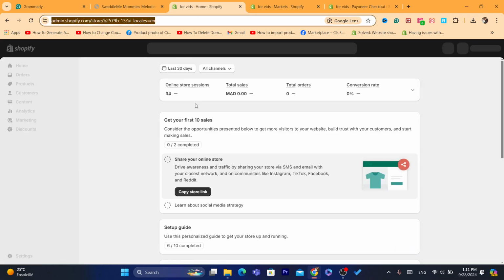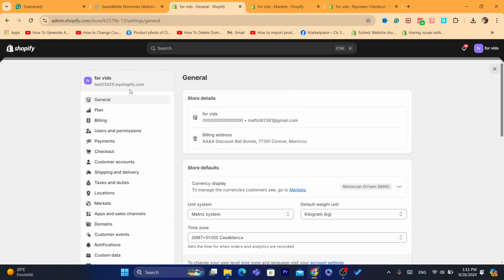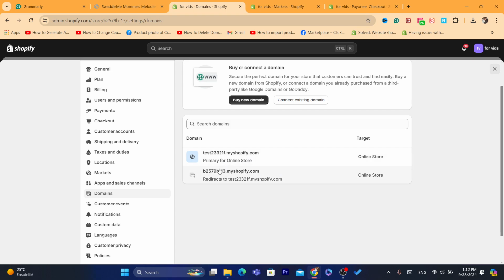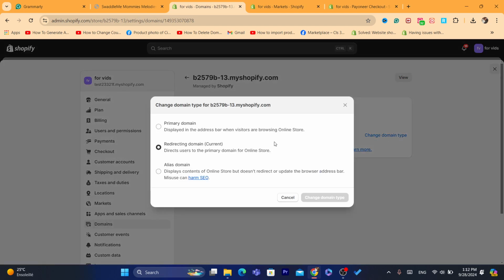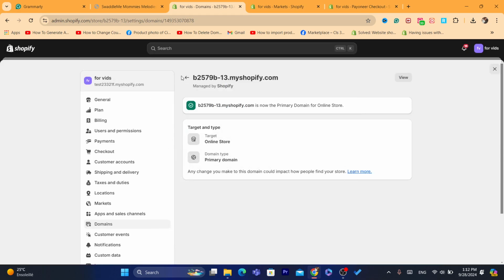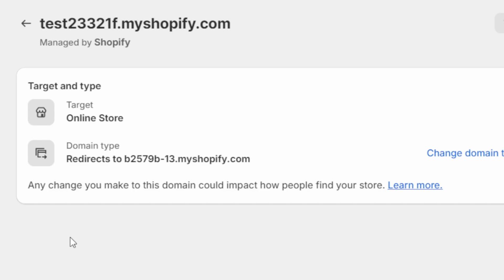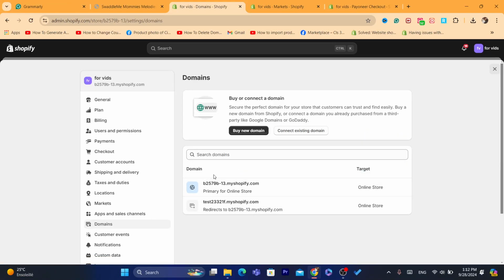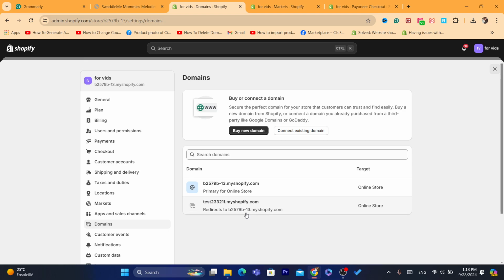How to Delete Domains from Shopify in 2026 | Remove Third-Party Domains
In this tutorial, learn how to delete domains from your Shopify store in 2024, including how to remove third-party domains. We’ll guide you through the updated process step-by-step, ensuring you can manage your domain settings efficiently. Whether you're cleaning up unused domains or changing your online branding, this video will provide the necessary insights to streamline your Shopify store management.